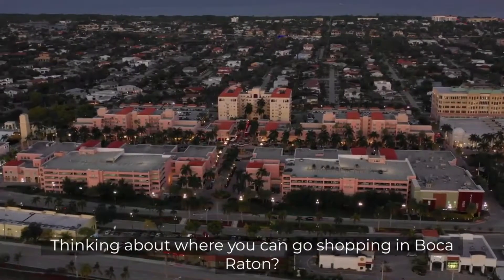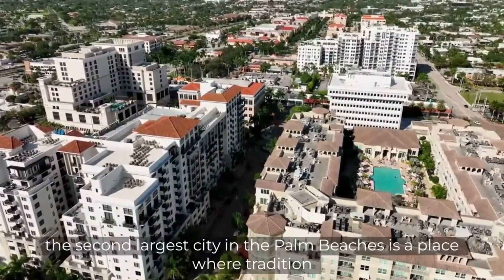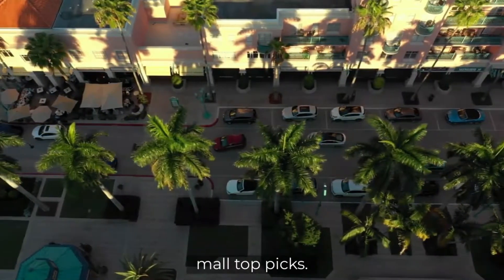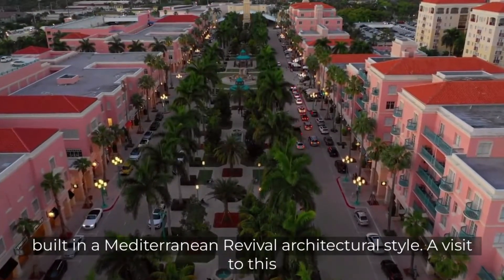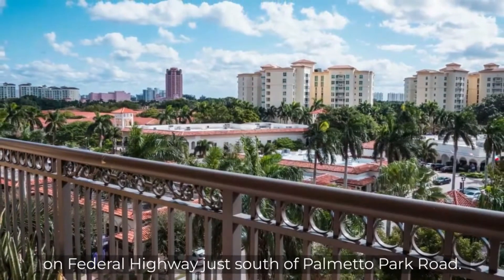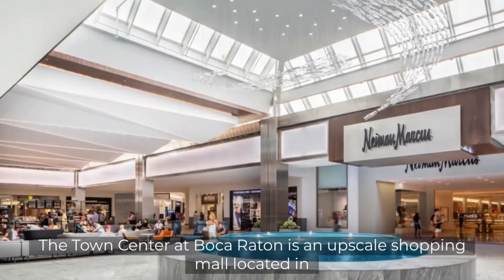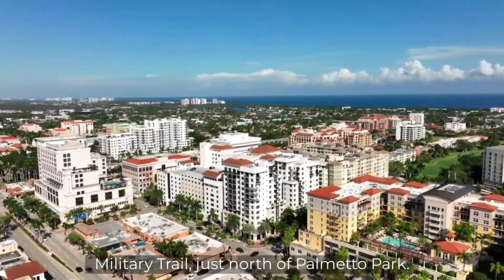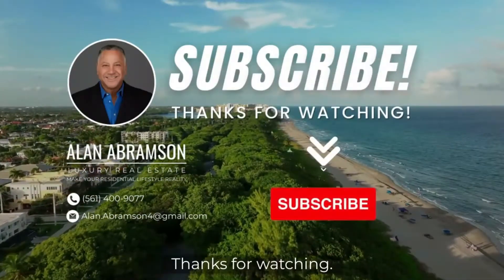Luxury Shopping Malls in Boca Raton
Top 4 Luxury Shopping Malls in Boca Raton, Florida

These 4 shopping centers will surely give you that luxury lifestyle feels as you visit Boca Raton!

Whether you are looking for amazing nightlife spots, high-end boutiques, salons & spas, art galleries, fitness studios, and/or luxury residences, these South Florida landmarks are definitely worth the visit!

Are you thinking about moving or relocating anywhere from Miami Beach to Palm Beach?

I would love to help you! Let me know if you need assistance or if you have any questions.